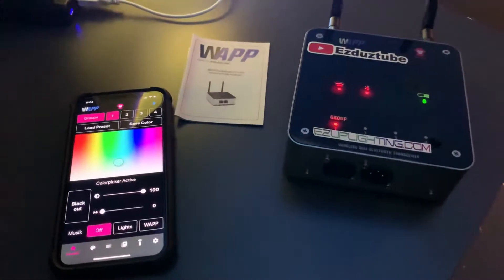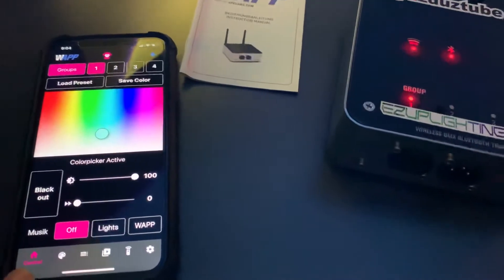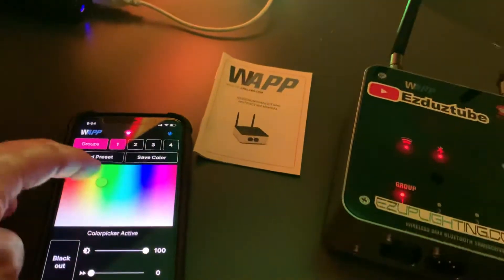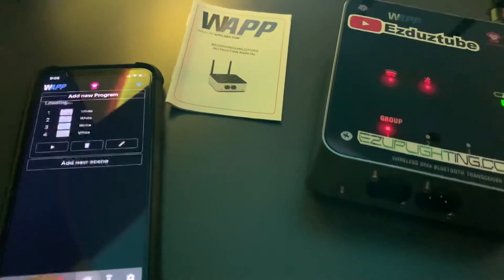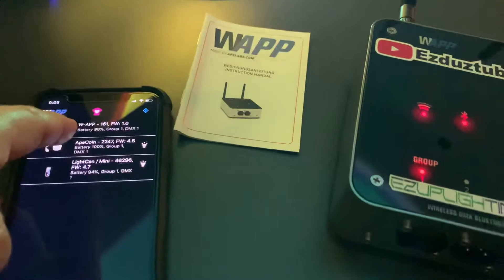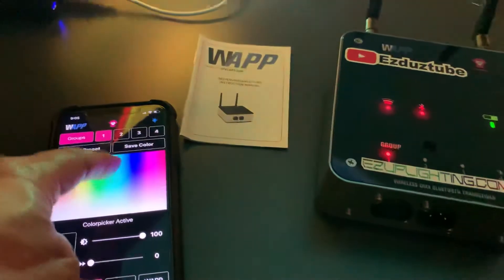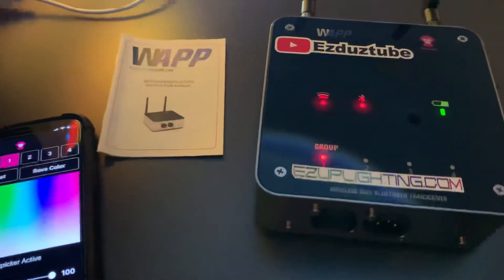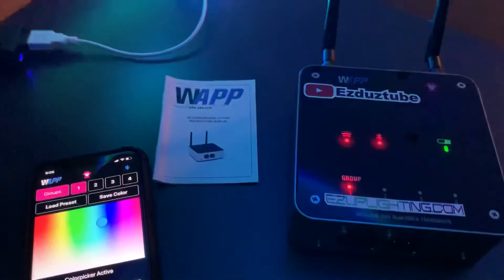Ape Labs Wapp app IOS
Ape Labs Wapp app running on IOS device. Very nice features.